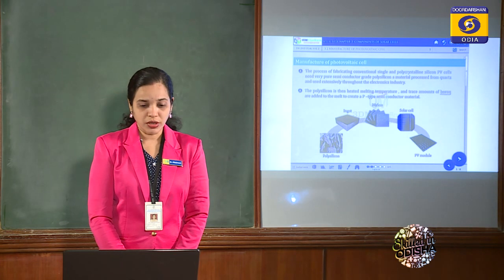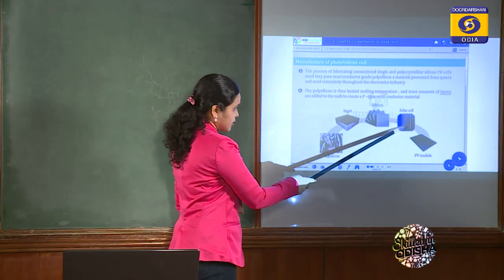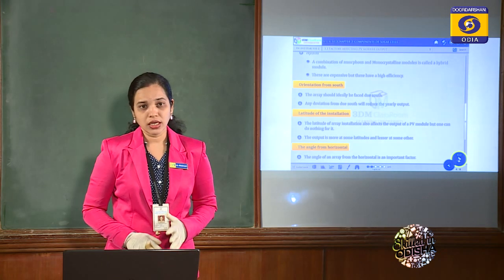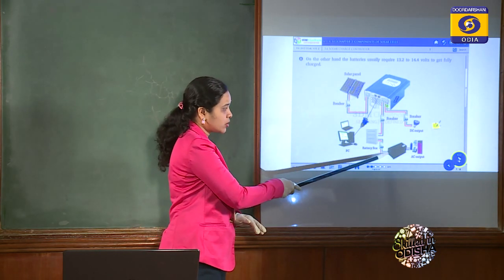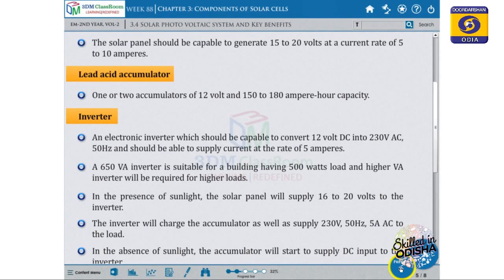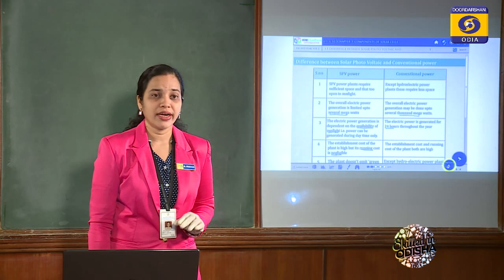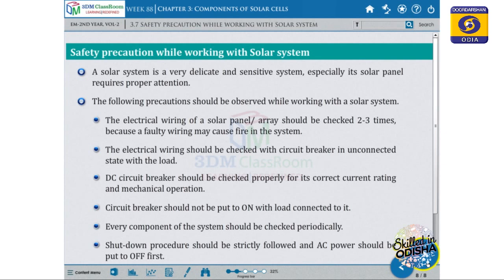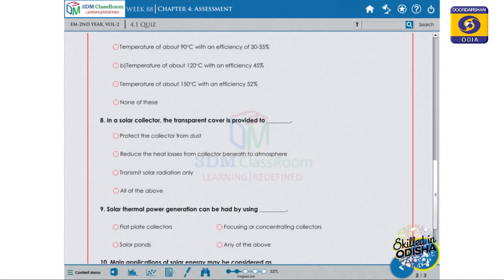Solar Power // Odisha ITI eCLASSROOM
Branch- Electronics Mechanic  2nd Yr
Sub-
Topic- Solar Power

Class By-
 Madhusmita Pradhan
Madhusudan ITI, Cuttack

Odisha ITI CLASSROOM
1 Jun 2020 Ep 41